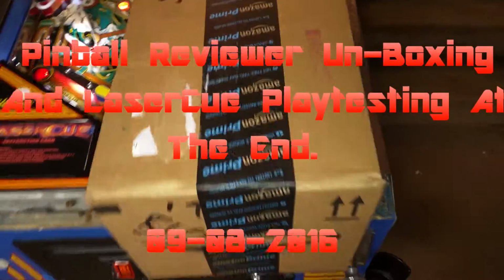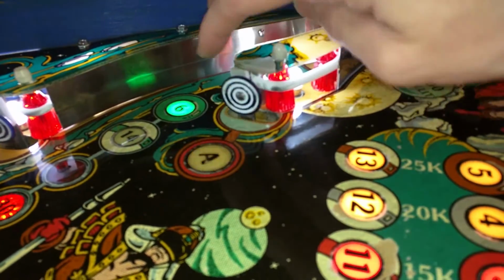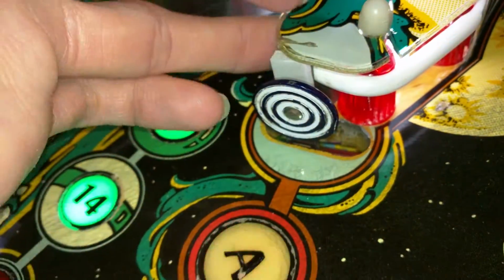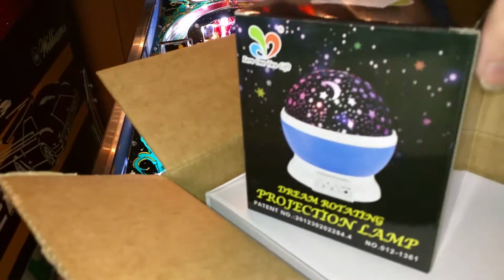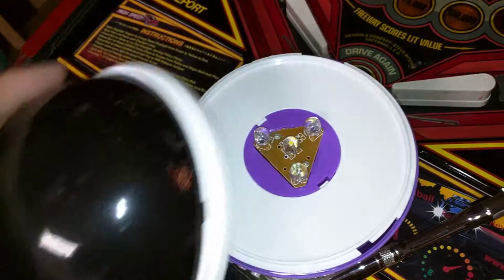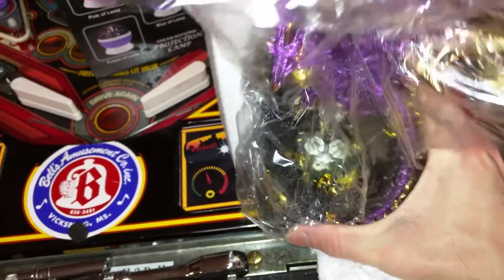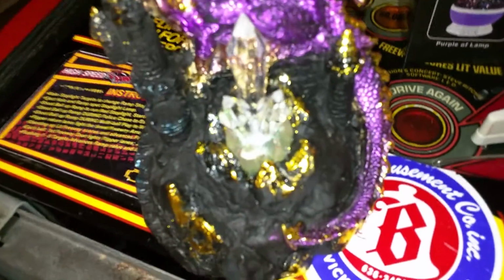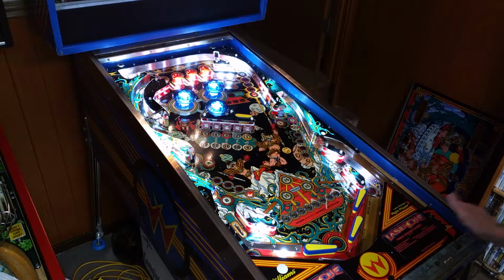Pinball Reviewer & Play Testing - Un-Boxing And LaserCue Playtesting.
And un-boxing and showing that I have the top side cleaned and ready for PRGE now to get to the coils which I am waiting on.